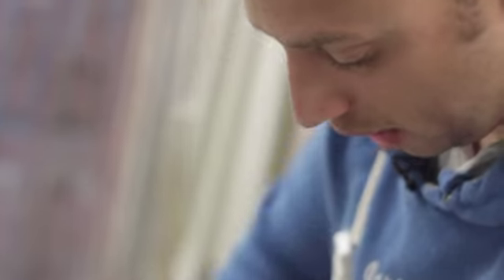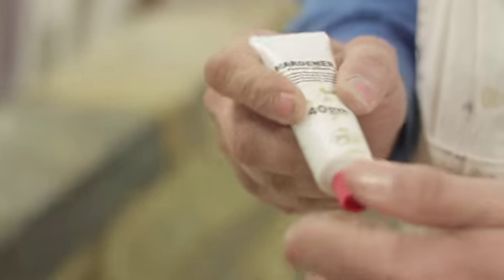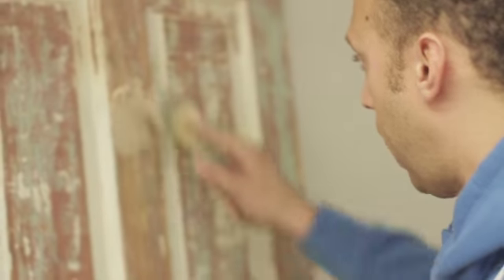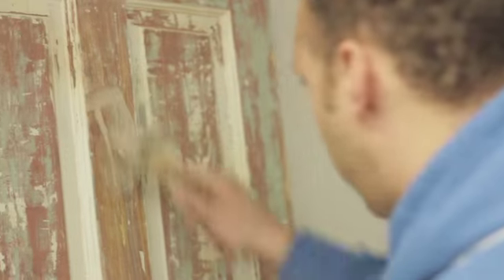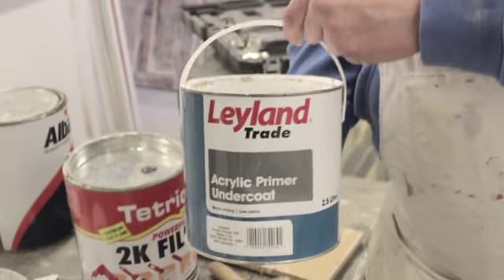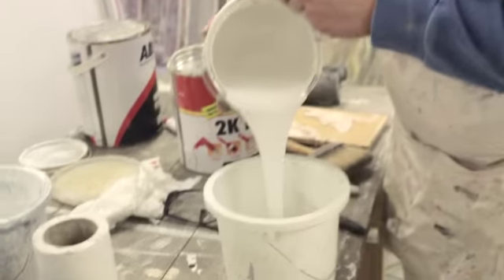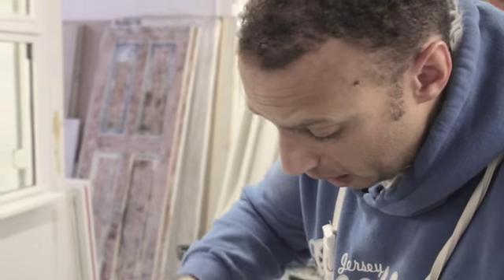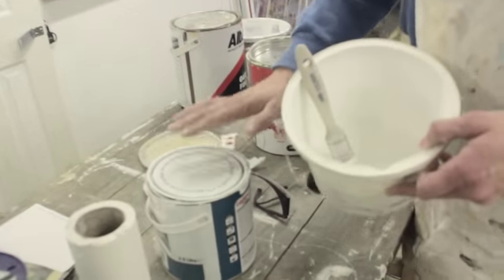How to restore a reclaimed door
Great video of our Construction students showing how to restore a reclaimed door